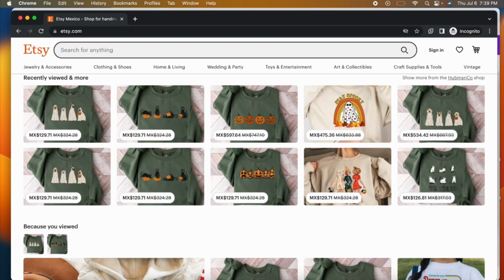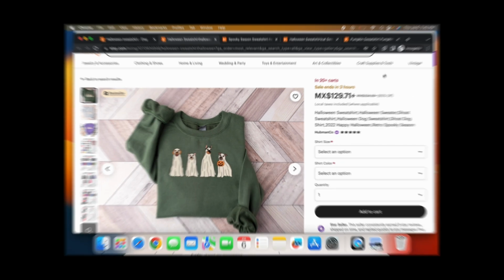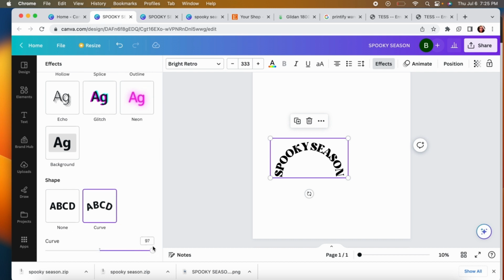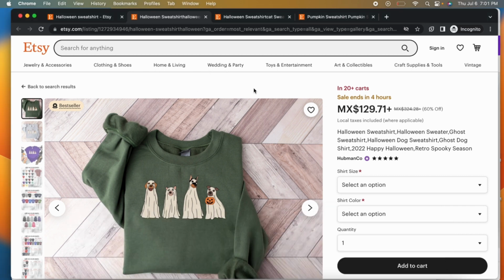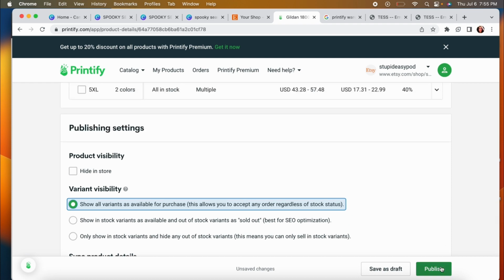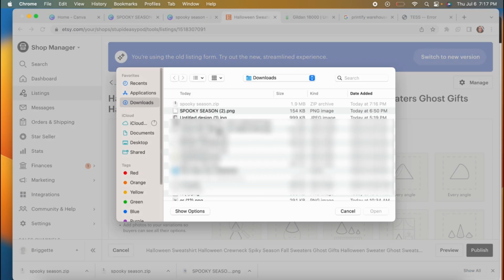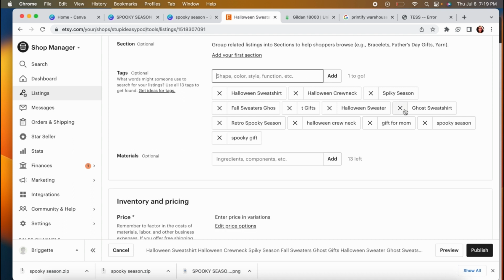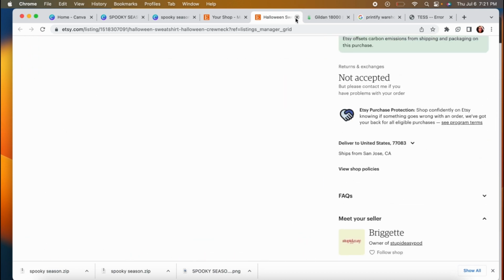Full Print on Demand Etsy Listing Tutorial for Beginners| FREE Step by Step Course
In this video I'm going to walk you step by step from finding best sellers on Etsy, designing on Canva, finding the SEO for the listings and ending the process of listing the product on Printify and Etsy.

***THE STUPIDEASYPOD MEMBERSHIP IS CURRENTLY CLOSED***

TOOLS I USED TO RUN MY POD BUSINESS
CANVA